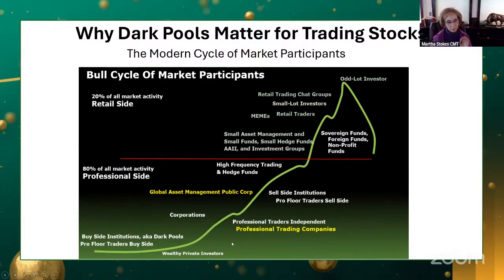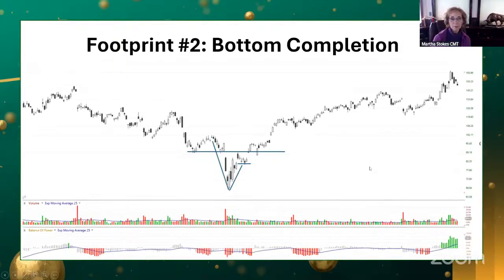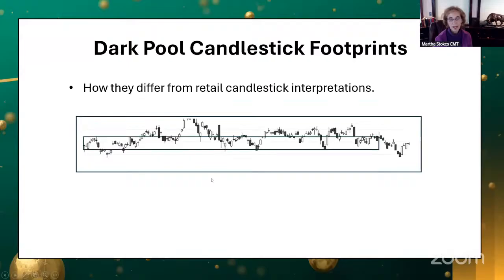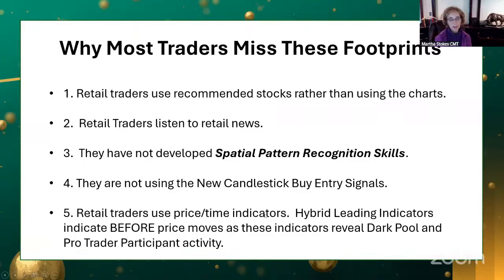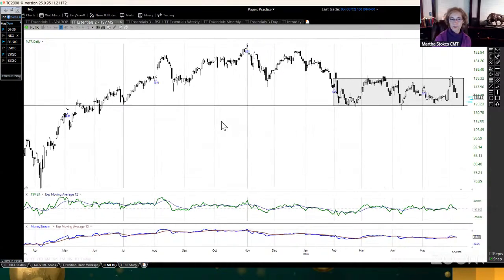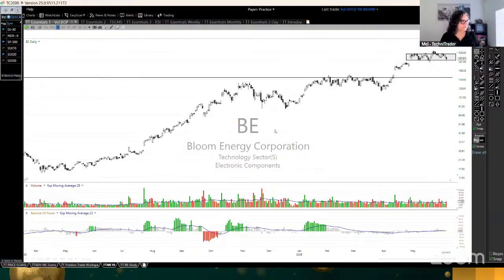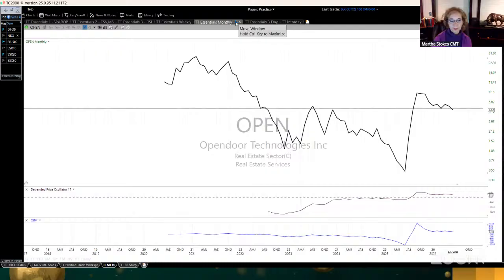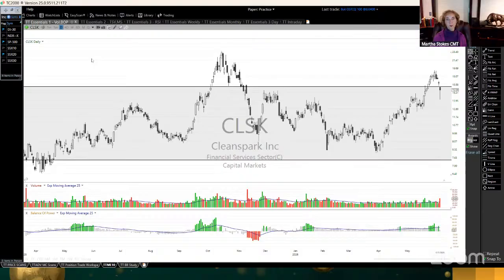Workshop: The 3 Dark Pool Footprints that Signal Major Reversals